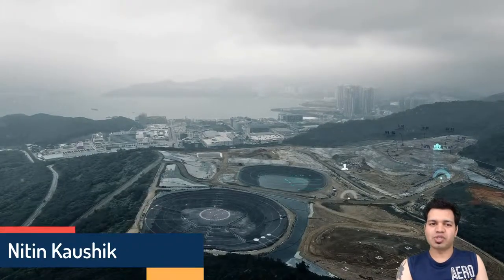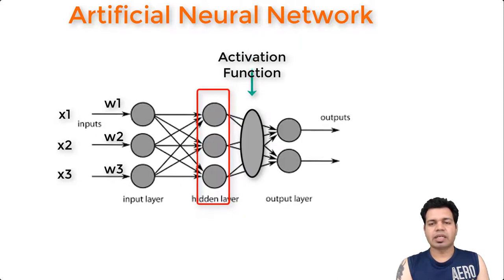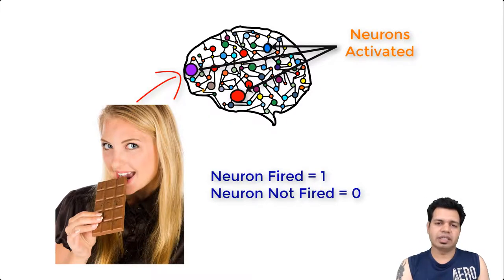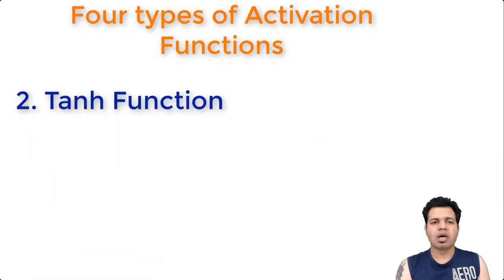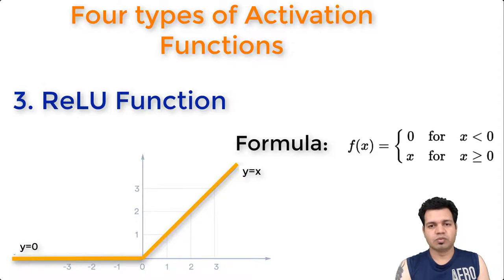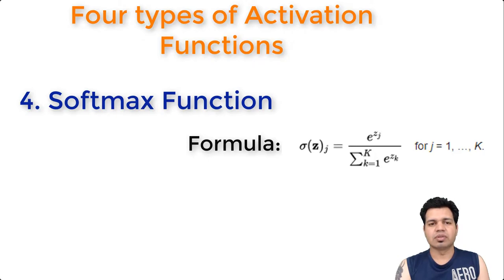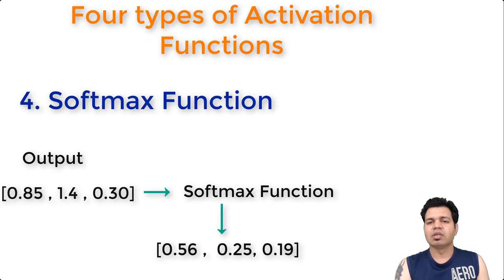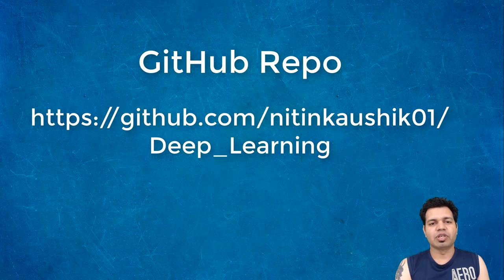Activation Functions in Neural Networks | Tensorflow Tutorial Series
This video titled "Activation Functions in Neural Networks | Tensorflow Tutorial Series -A Hands-on Approach" explains what exactly is the activation function as well as various activation functions like RELU, SOFTMAX, SIGMOID etc. This video also explains how to use these activation functions in neural networks as well as what are the different types of activation functions.

1. Kindle 6" Display, 4GB, Wifi
2. Introduction to Machine Learning with Python
3. Machine Learning: The Absolute Beginner’s Guide to Learn and Understand Machine Learning From Beginners, Intermediate, Advanced, To Expert Concepts
4. Python Machine Learning: Machine Learning and Deep Learning with Python, scikit-learn, and TensorFlow 2
5. Hands-On Machine Learning with Scikit-Learn and TensorFlow
6. Pattern Recognition and Machine Learning
7. Deep Learning with Python
8. Deep Learning(Adaptive Computation and Machine Learning series)
9. Machine Learning: A Probabilistic Perspective
10. Applied Artificial Intelligence
11. Life3.0